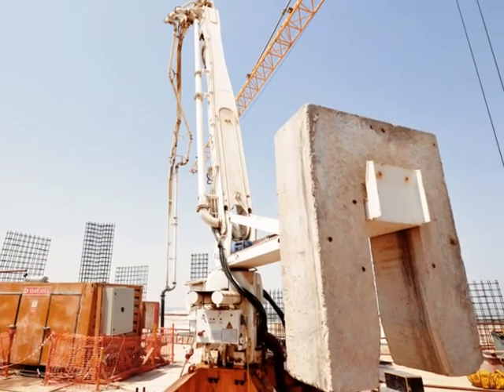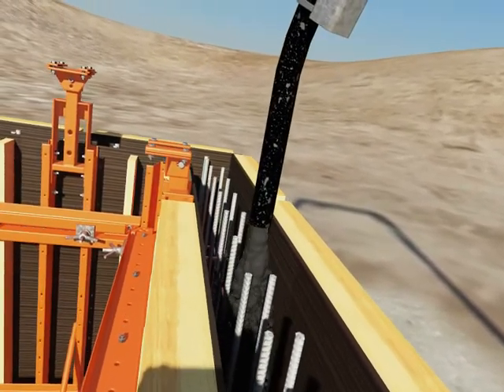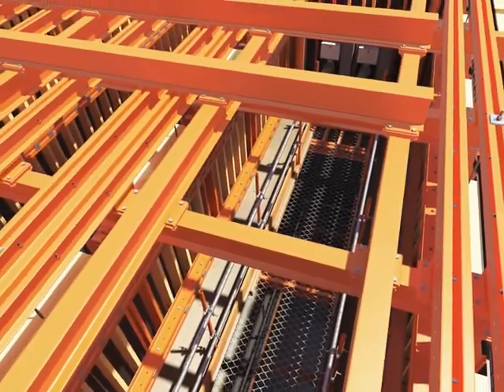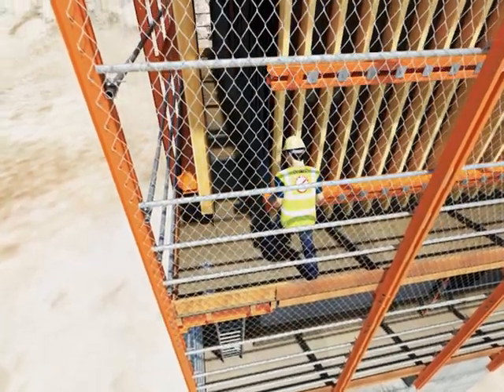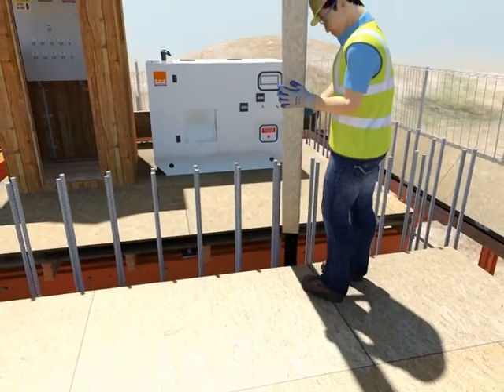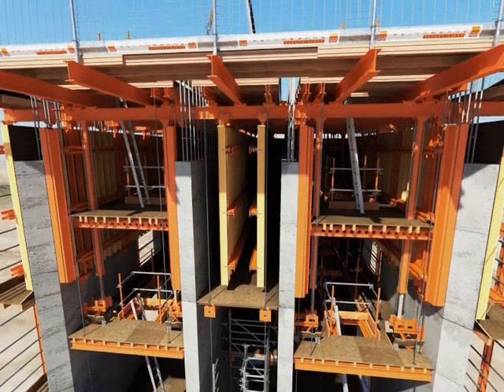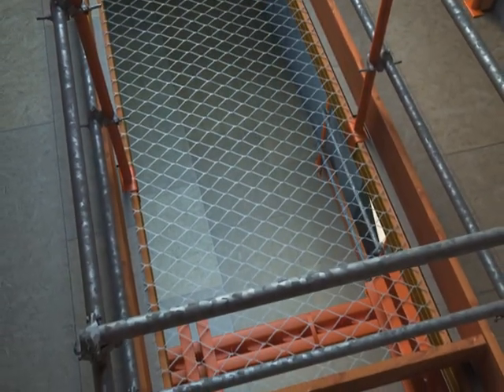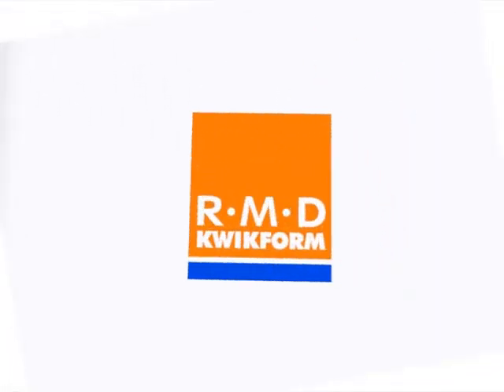RMD's Tru-lift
RMD Tru-lift is a self-lifting, core forming system. Its formwork is made from Tru Beams faced with 19mm high quality plywood backed by twin steel channel walers. It's a proven, robust and efficient system, designed for fast forming up to 5m in a single lift, this minimises construction cycle times and it also provides maximum safety.